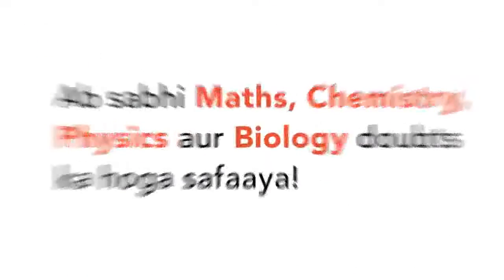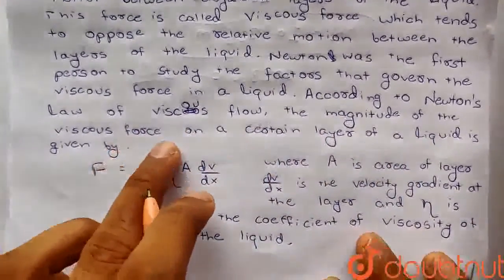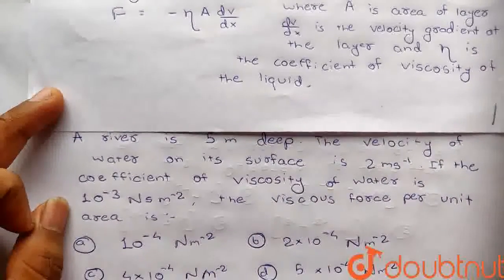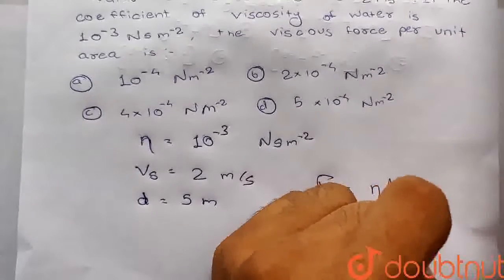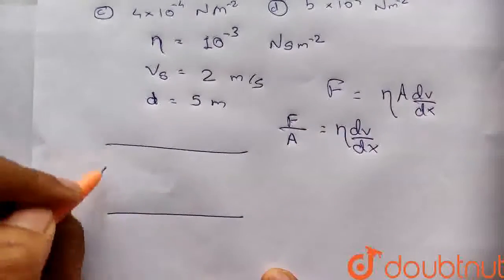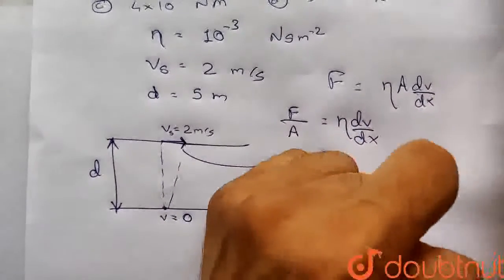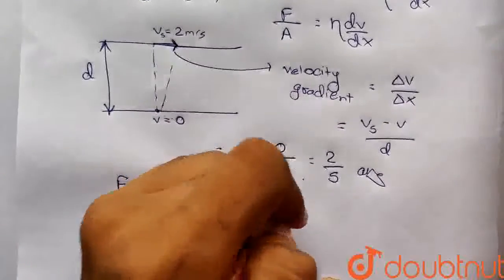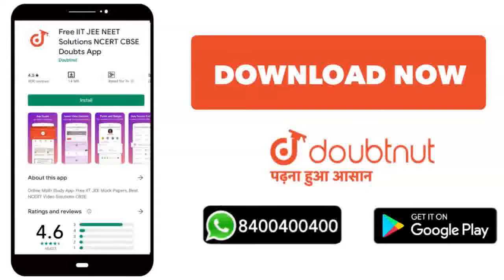When a liquid flows in a tube, there is relative motion between adjacent layers of the liquid. T...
When a liquid flows in a tube, there is relative motion between adjacent layers of the liquid. This force is called the viscous force which tends to oppose the relative motion between the layers of the liquid. Newton was the first person to study the factors that govern the viscous force in a liquid. According to Newton’s law of viscous flow, the magnitude of the viscous force on a certain layer of a liquid is given by F = - eta A (dv)/(dx)where A is the area of the layer  (dv)/(dx)  is the velocity gradient at the layer and  eta is the coefficient of viscosity of the liquid.A river is 5 m deep. The velocity of water on its surface is2 ms^(-1)  If the coefficient of viscosity of water is 10 ^(-3 ) Nsm ^(-2) , the viscous force per unit area is :
Class: 12
Subject: PHYSICS
Chapter: LIQUIDS
Board:IIT JEE

👉 Have Any Query? Ask Us.